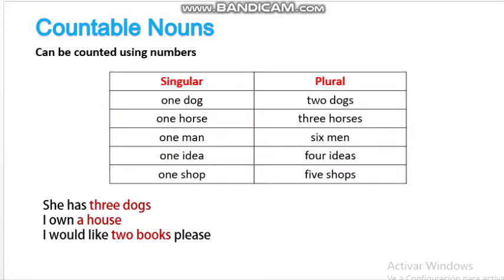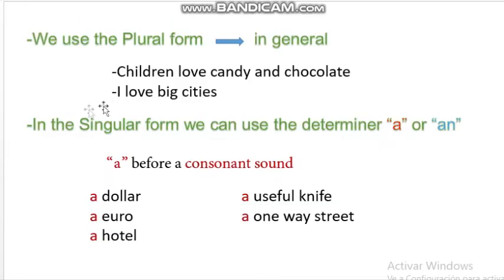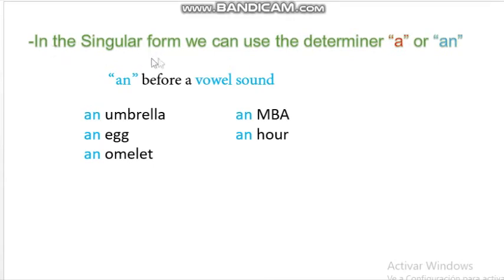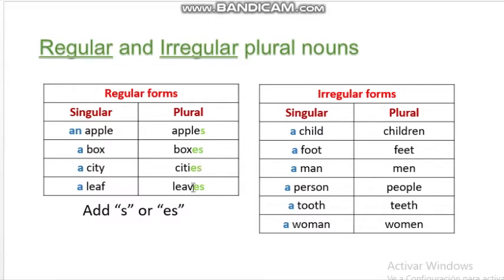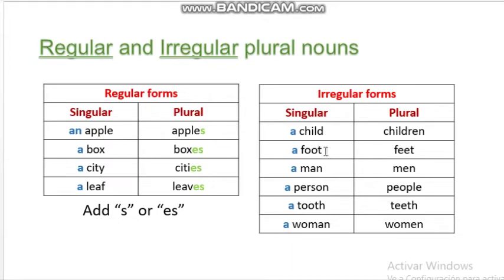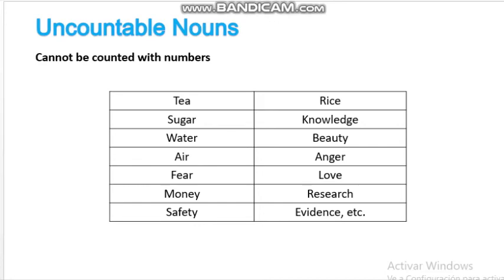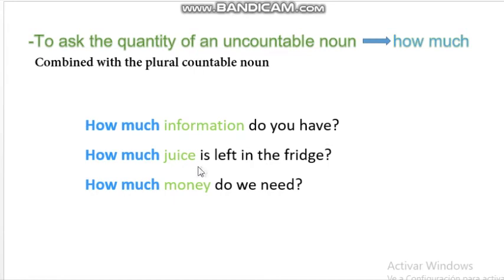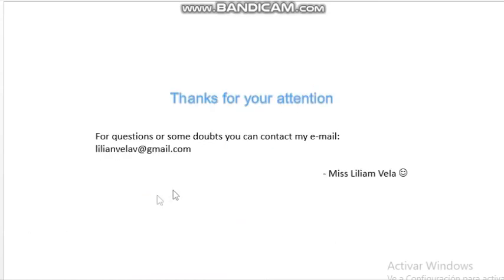Countable and Uncountable Nouns - Unit 5 Edible